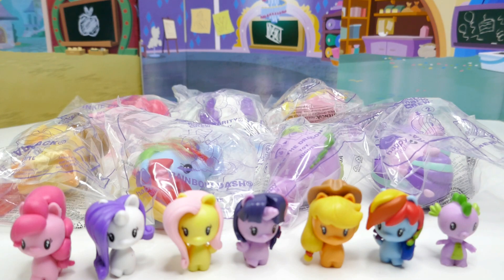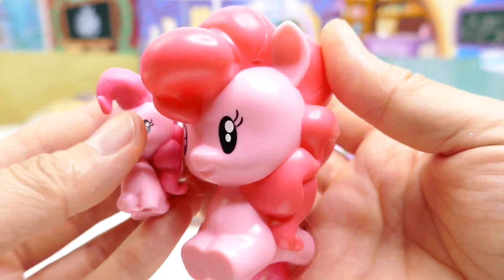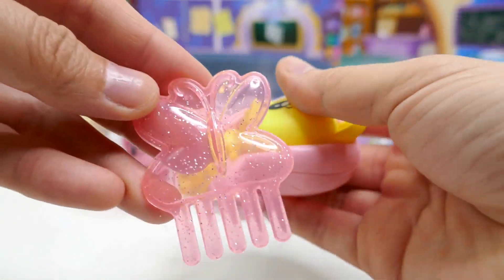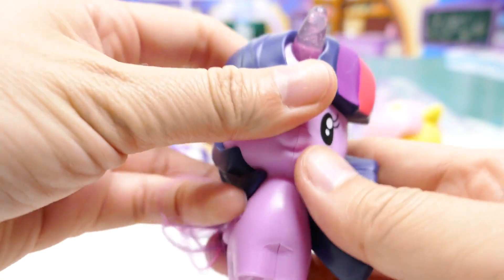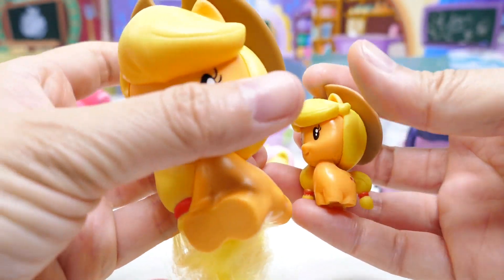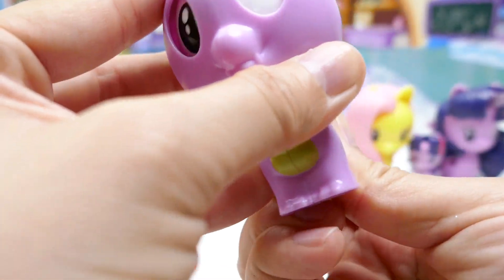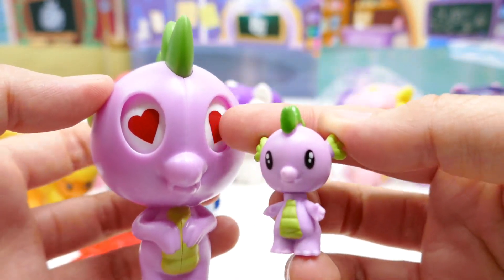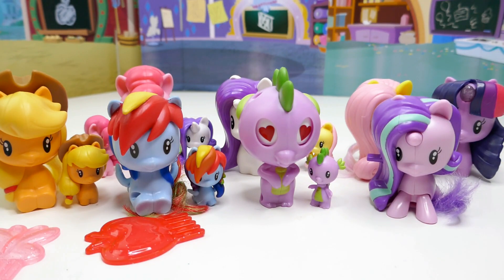McDonalds MLP Cutie Mark Crew Full Set - My Little Pony 2018 Happy Meal Toys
Brand new Cutie Mark Crew from McDonalds! These amazing My Little Pony figures look just like the small version of the Cutie Mark Crew. This set of 8 includes Applejack, Pinkie Pie, Twilight Sparkle, Starlight Glimmer, Rarity, Rainbow Dash, and Spike the dragon.